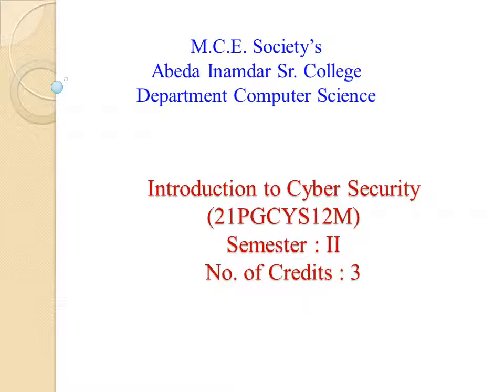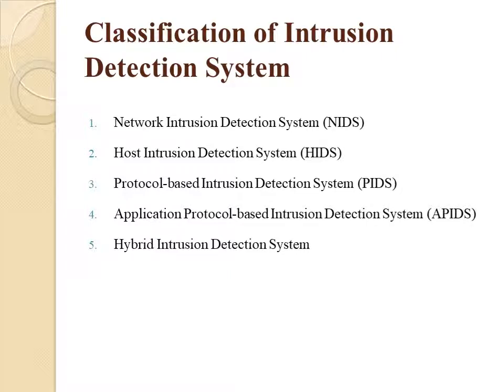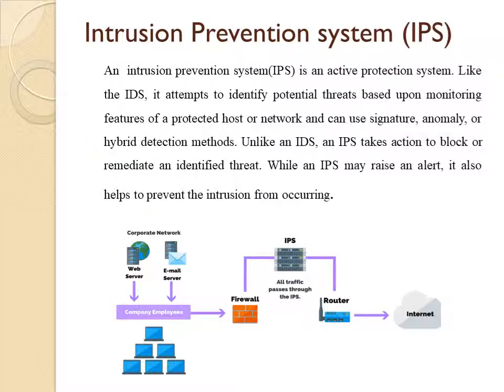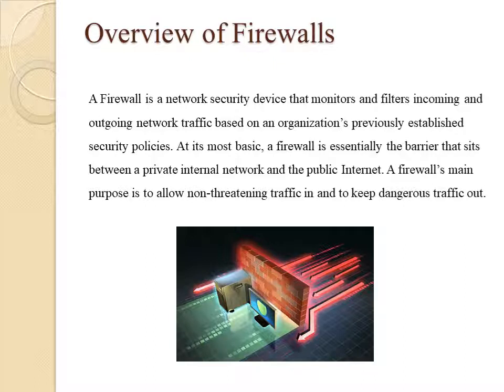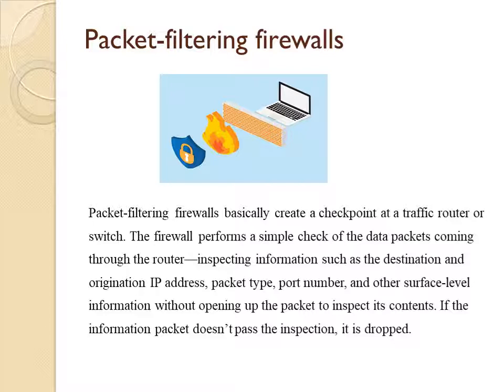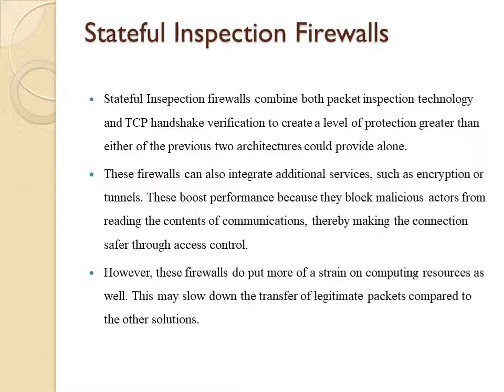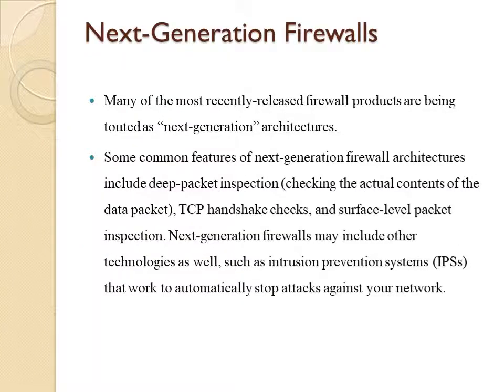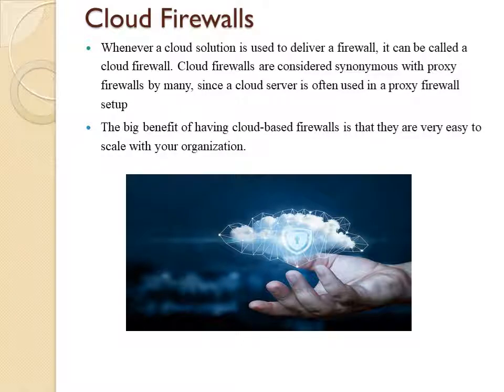Access Control Intrusion Detection And Firewalls